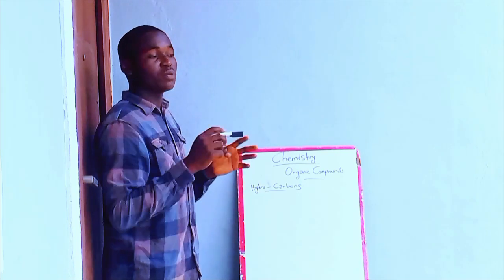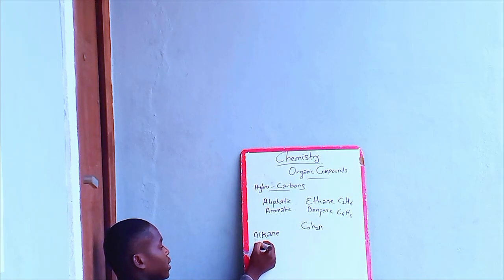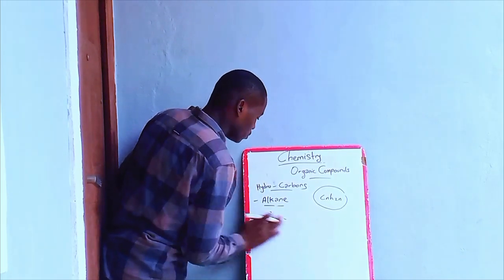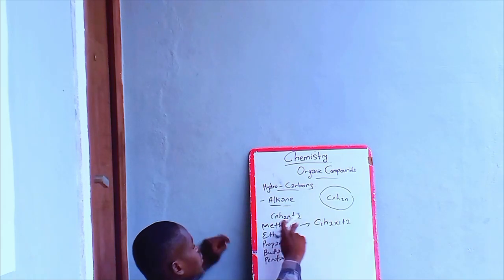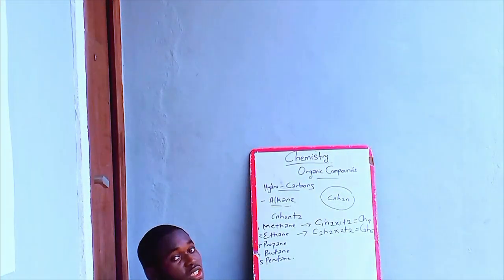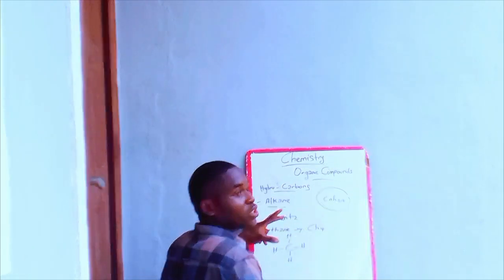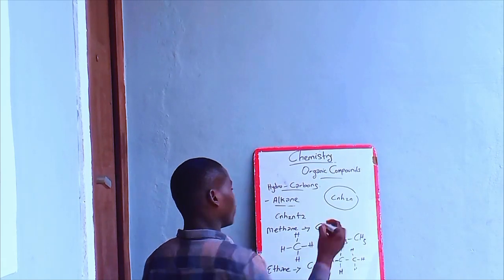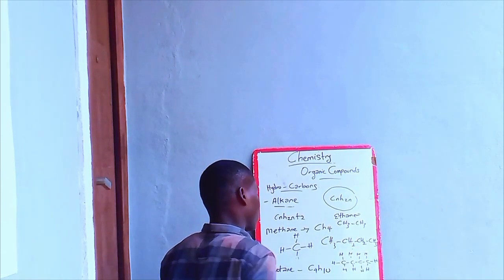Chemistry / Organic Compounds / Hydro-Carbons